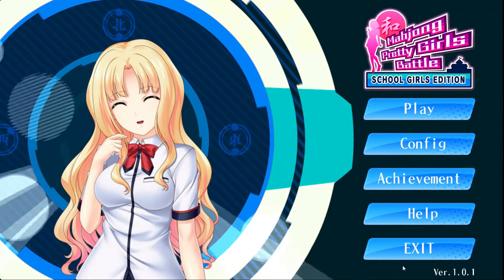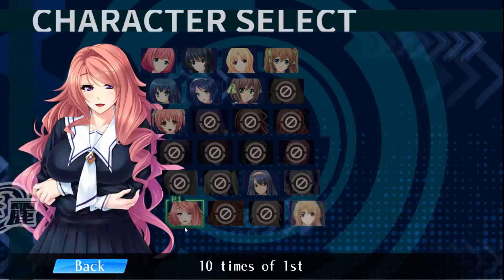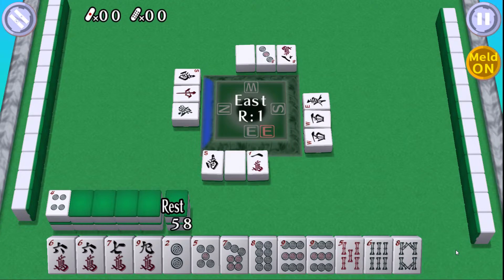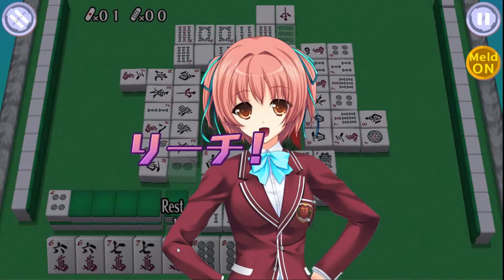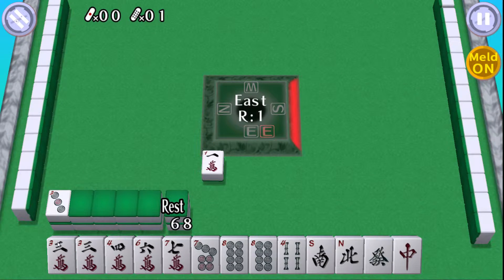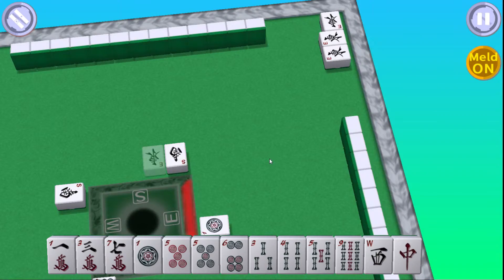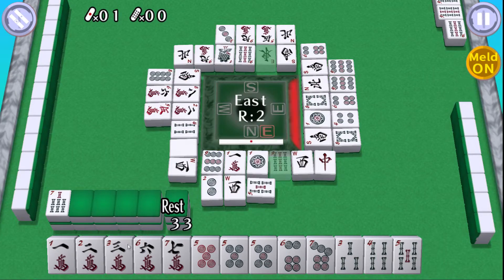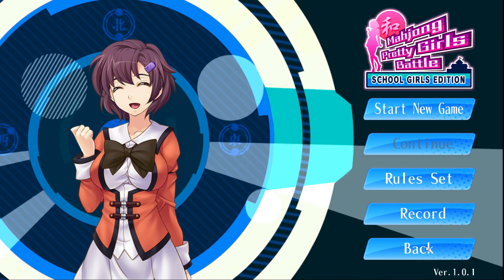Mahjong Bites: Rio vs Akane vs Sayako vs Miki (Mahjong Pretty Girls Battle - School Girls Edition)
Mahjong returns!

It's welcome back to the Pretty Girls of Mahjong for shorter, snappier videos. Join me as I quest to unlock all of the girls in the School Girls Edition!

Like and Subscribe for more of the same, and if you want to give any advice, or want me to release a video explaining the game, do so in the comments section below.